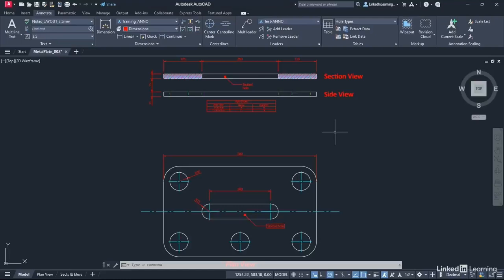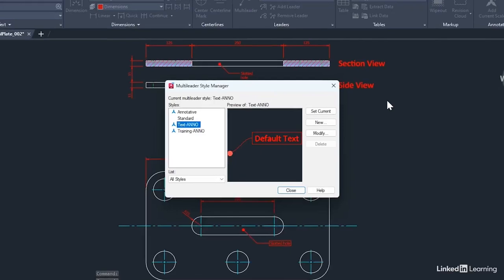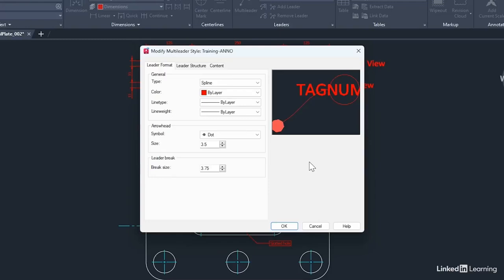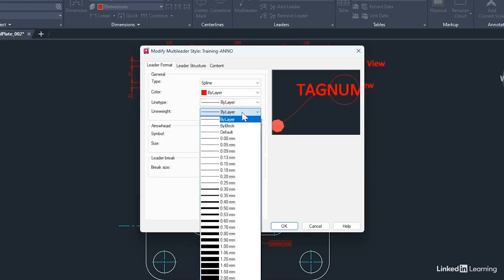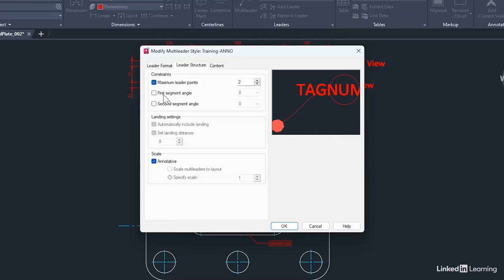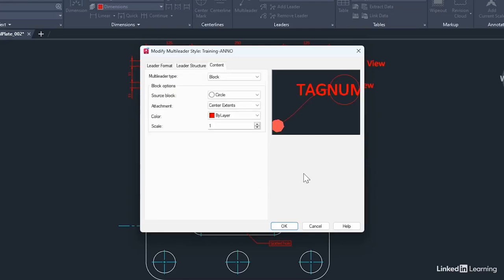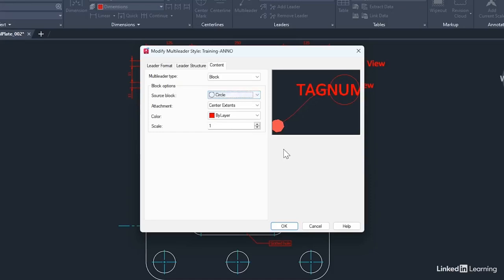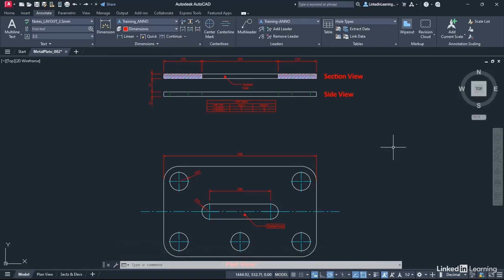66 Creating and using multileader styles in your AutoCAD drawings